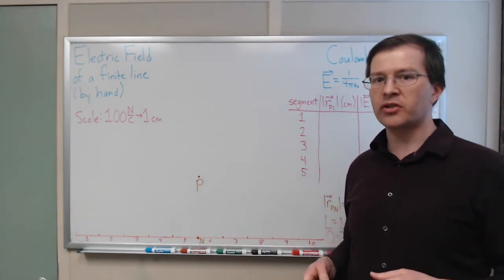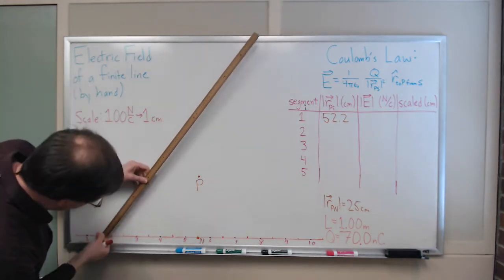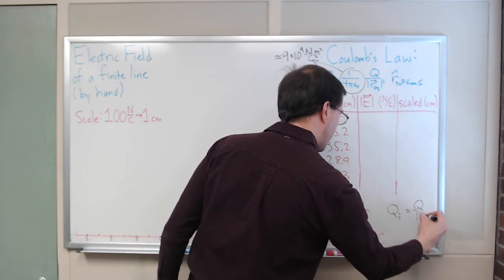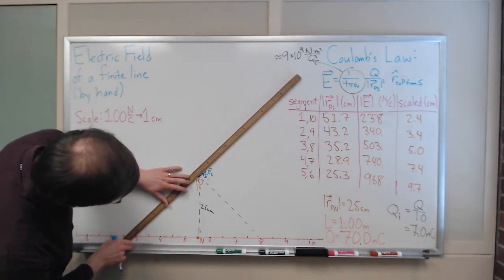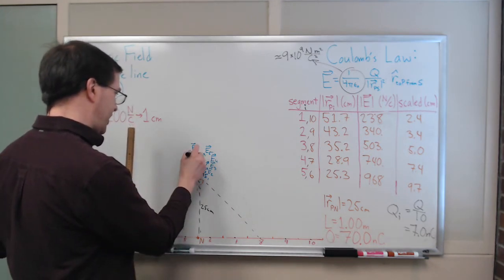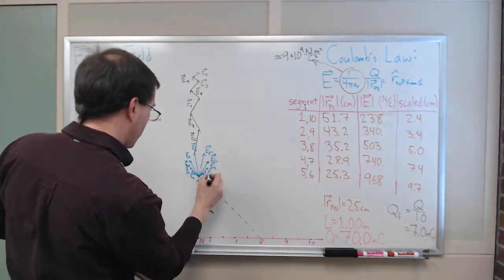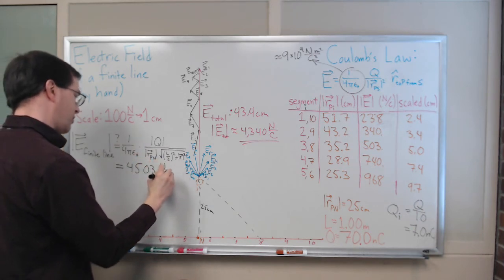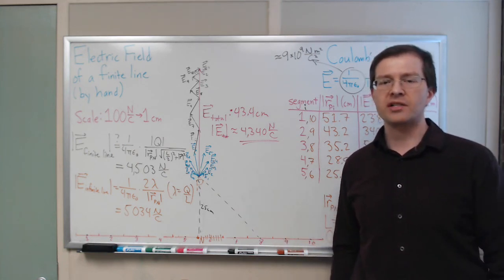Electric field of a finite line of charge, broken into 10 pieces (by hand)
This is a lengthy example of calculating the electric field of a finite line of charge "by hand", as a conceptual step toward treating this sort of system using calculus. I break the line up into ten discrete pieces, treating each as a point charge, and then measure the distance from each to the observation point. Using Coulomb's law, I compute each segment's contribution to the total field, and draw arrows for each segment with the appropriate direction and length to scale. Finally, I add the arrows as vectors to determine the total field.